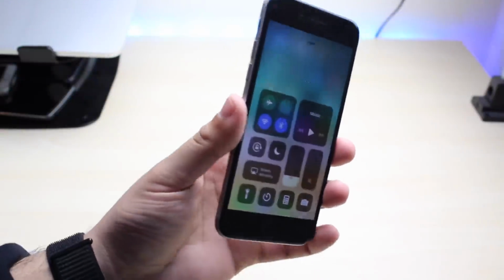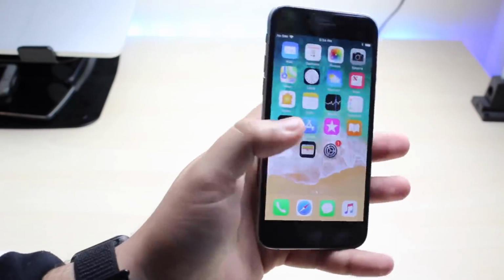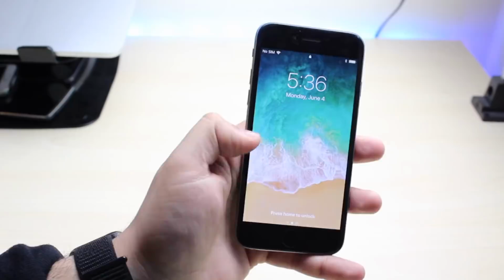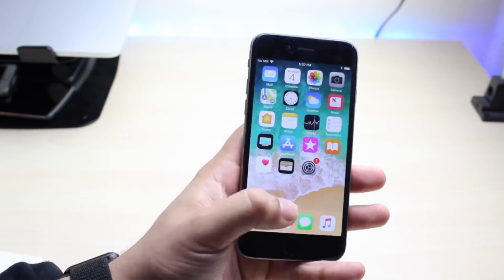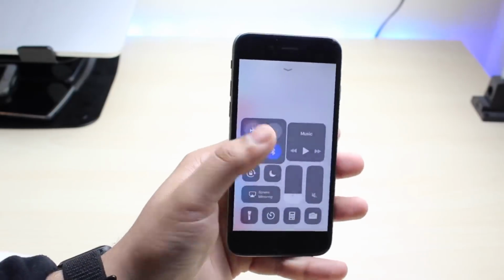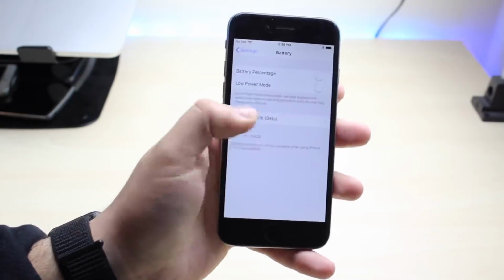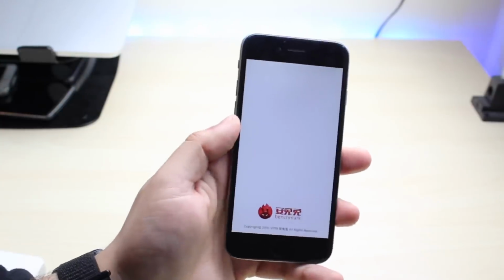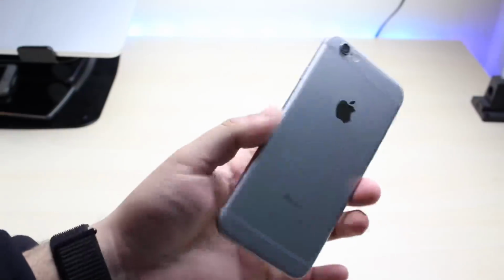iOS 12 BETA On iPHONE 6! (Review)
iOS 12 beta 1 just got released so lets see how it runs on your iPhone!